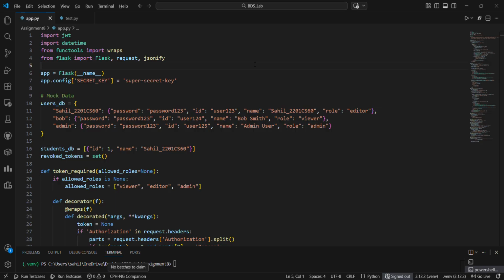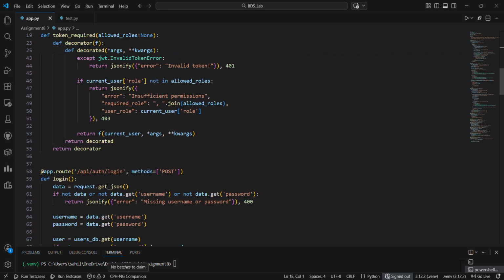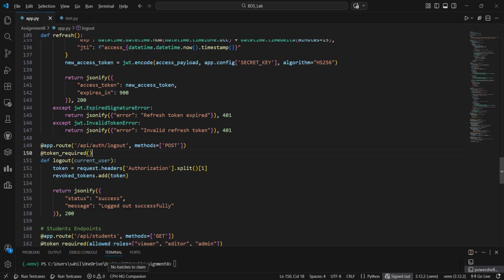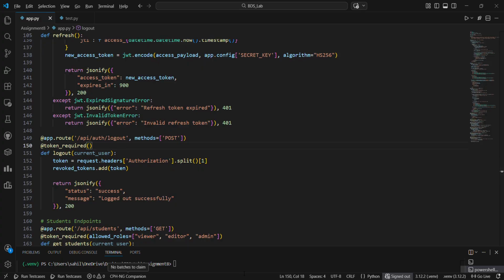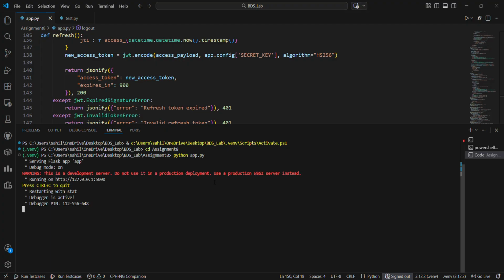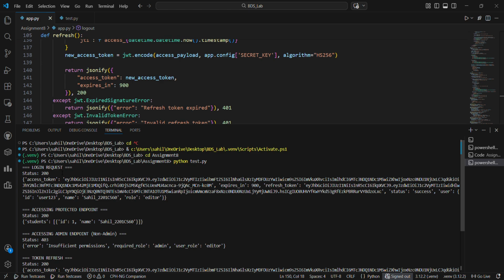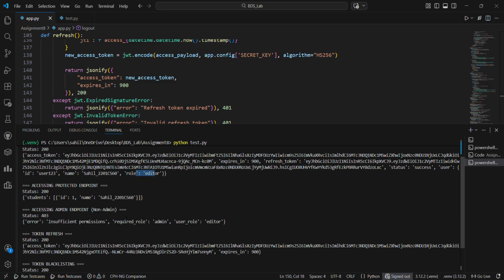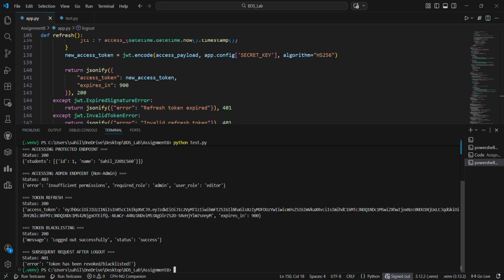BDS_Assignment8_Sahil Kumar 2201CS60